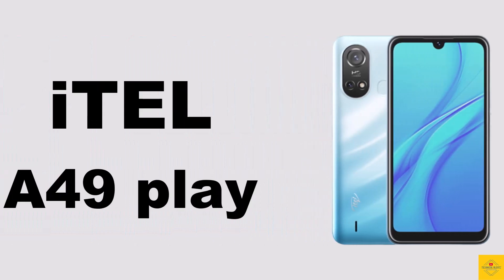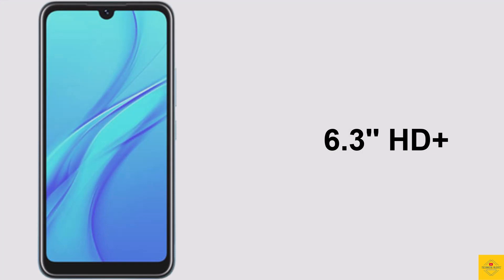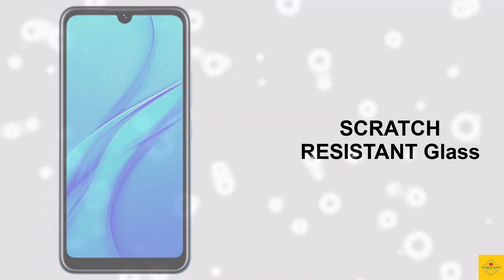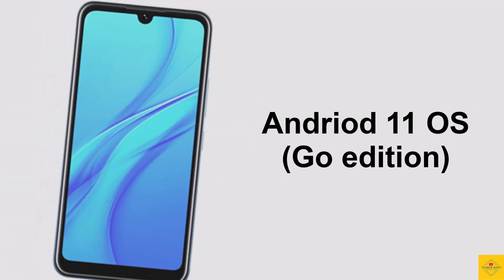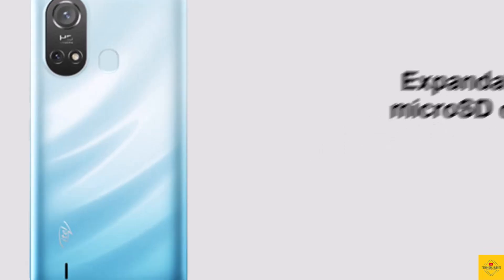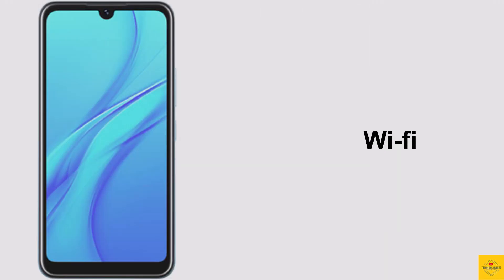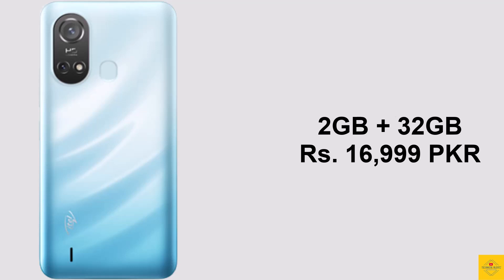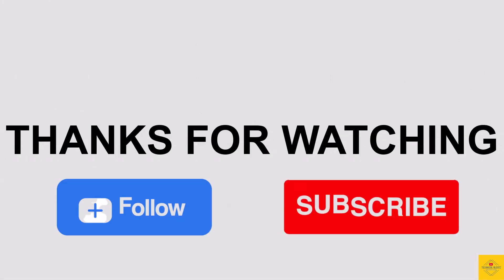ITEL A49 PLAY Specifications l Fashionable Design l 4000mAh Battery l 6.3″ Display l Dual Camera